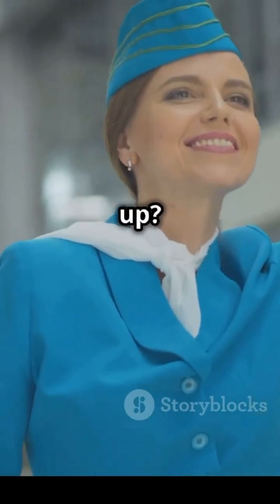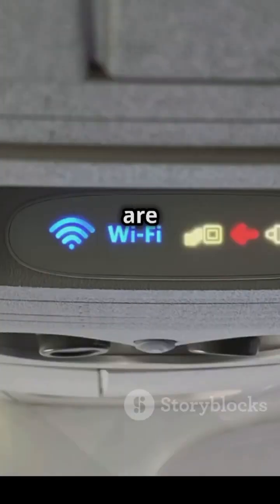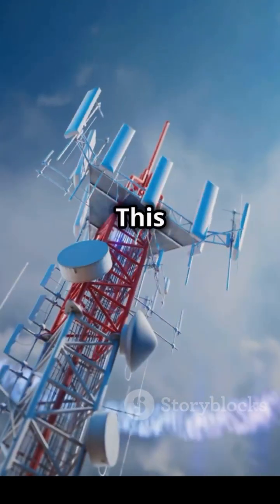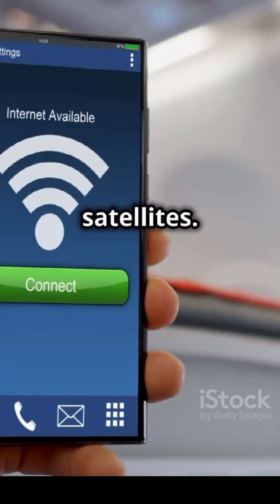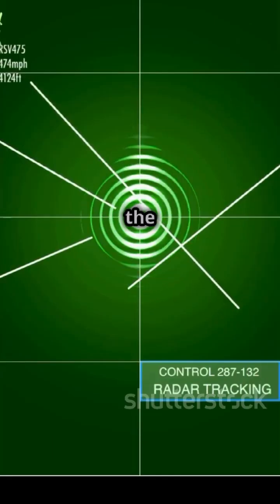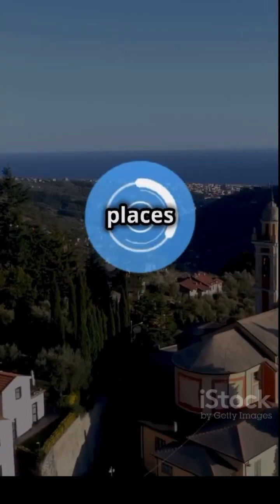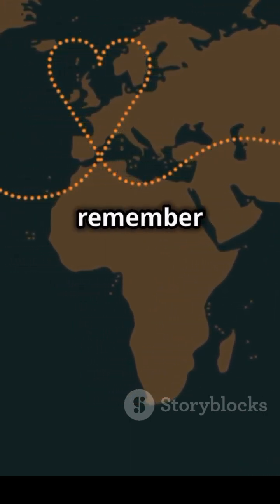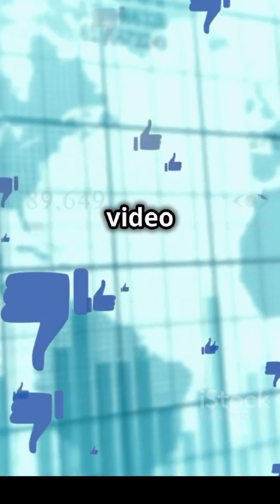How Does In-Flight Wi-Fi Work? | Airplane Internet Explained! [English]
This shorts breaks down the fascinating technology behind in-flight Wi-Fi, from air-to-ground systems to satellite-based connections. Discover how airplanes keep you online and an interesting fact about how satellite Wi-Fi works even over oceans!

👉 Watch now to understand the tech behind your mid-air browsing!